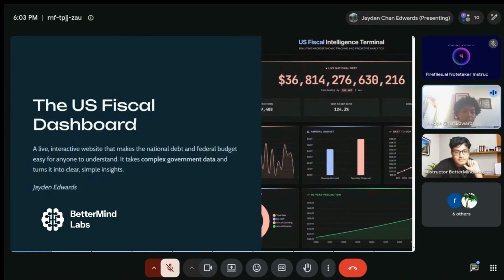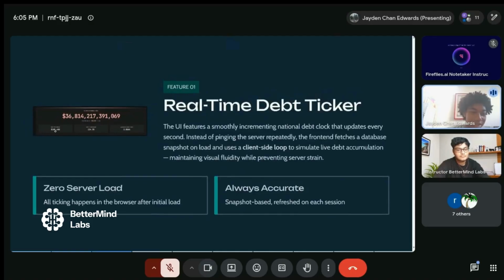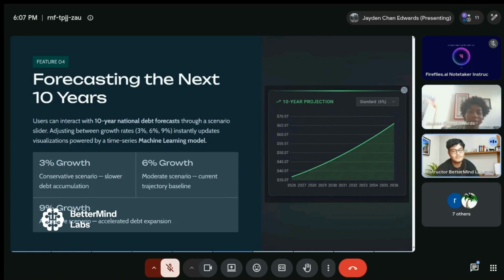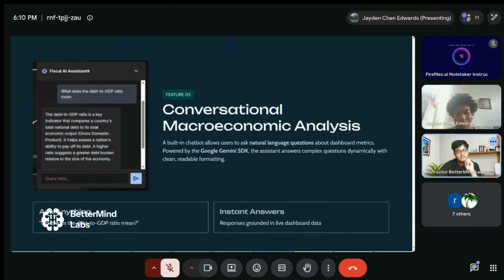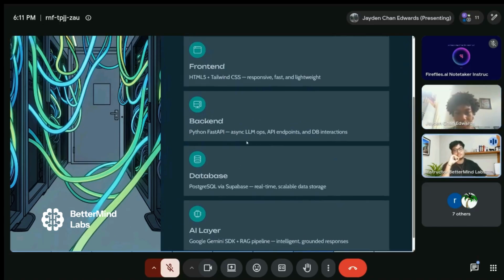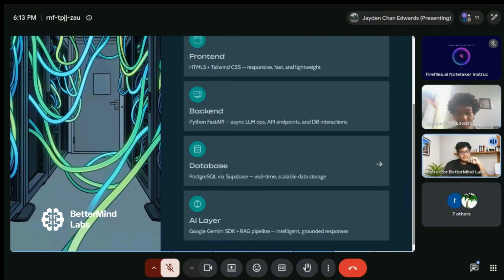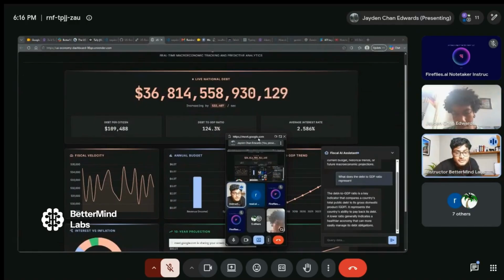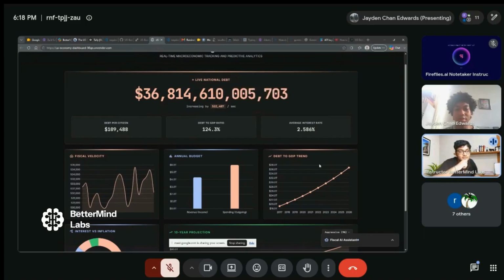Where Does Your Tax Money Really Go? | AI + Finance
Government financial data is public, but understanding it isn't. National debt, government spending, revenue, and economic indicators are often buried inside complicated reports that most people never read or fully understand.

Meet Jayden Chan Edwards, creator of the U.S. Fiscal Intelligence Terminal, an AI + Finance platform that transforms complex government financial data into clear, interactive insights anyone can explore.

Rather than expecting users to interpret spreadsheets filled with trillion-dollar figures, the platform converts raw Treasury data into meaningful visualizations, real-time metrics, and AI-powered explanations that make macroeconomics easier to understand. Whether someone wants to learn about the national debt, government spending, or long-term fiscal trends, the dashboard provides accessible answers without requiring a background in economics.

In this demonstration, Jayden showcases a live national debt tracker, debt-to-GDP analysis, debt-per-citizen calculations, interactive fiscal dashboards, government revenue versus spending visualizations, AI-powered economic explanations, historical financial trend analysis, machine learning-based time series forecasting, ten-year fiscal projections under multiple growth scenarios, and an intelligent AI assistant powered by Retrieval-Augmented Generation (RAG) that answers questions using trusted financial information.

One of the platform's biggest strengths is its educational focus. Instead of simply displaying charts, the AI assistant explains economic concepts such as fiscal deficits, debt ratios, and government borrowing in plain language, helping users understand the story behind the numbers rather than just viewing statistics. Future improvements include richer historical context, improved accessibility features, expanded financial datasets, and additional educational content that makes public finance even easier to explore.

Built using Python, HTML, Tailwind CSS, PostgreSQL, Supabase, Google Gemini, Retrieval-Augmented Generation (RAG), machine learning forecasting, government APIs, and modern web technologies, the U.S. Fiscal Intelligence Terminal demonstrates how artificial intelligence can make economic literacy more accessible for students, investors, policymakers, and everyday citizens.

This project explores how AI can bridge the gap between public financial data and public understanding by transforming complex economic information into practical knowledge that empowers people to make more informed financial and civic decisions.